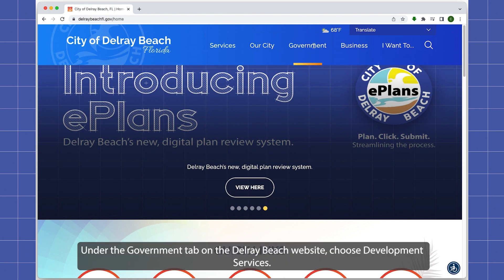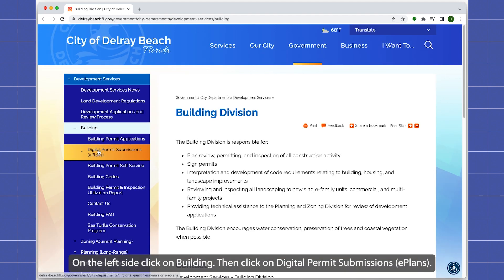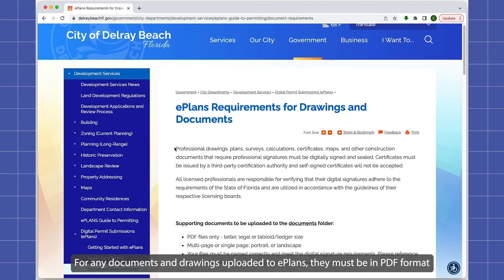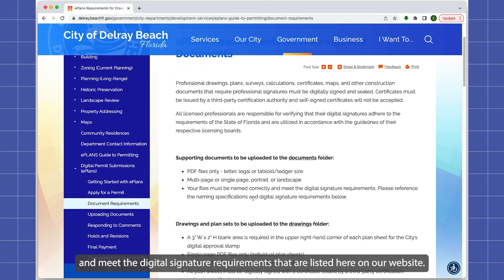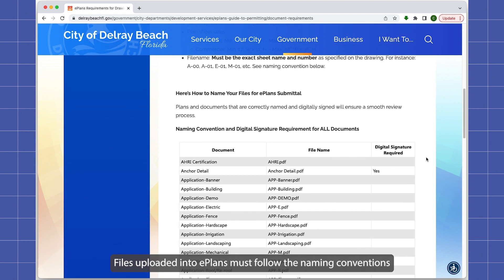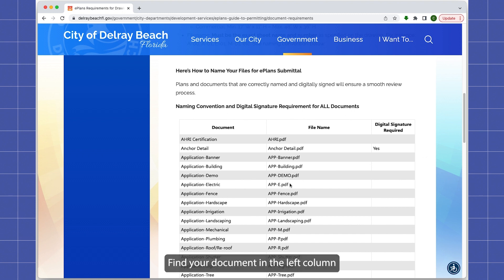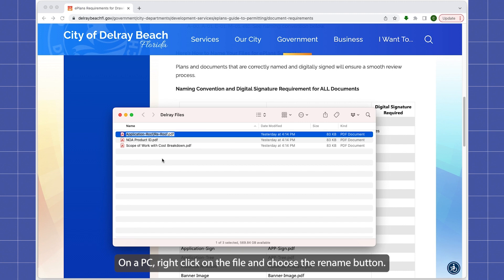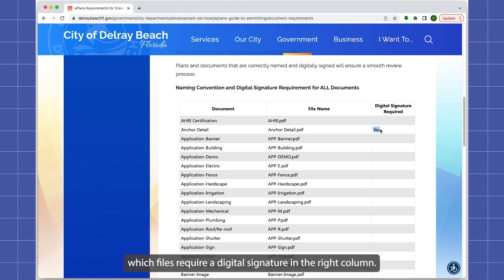ePlans: Naming Your Documents